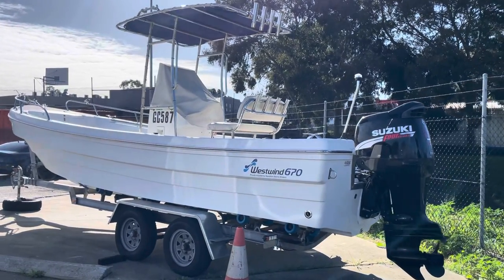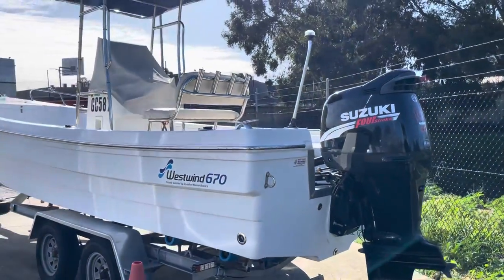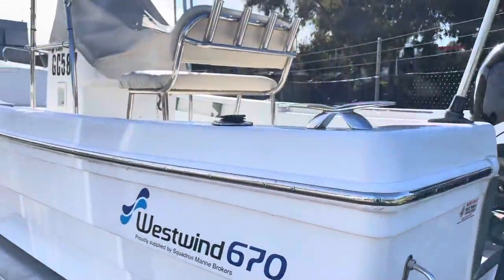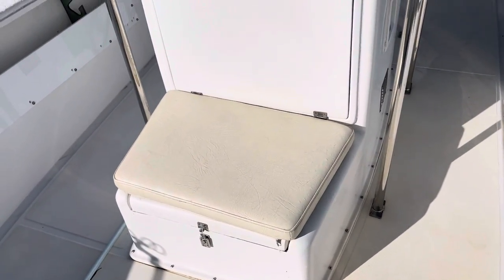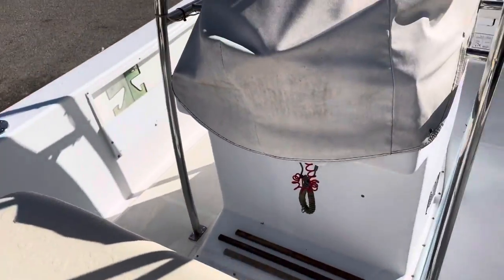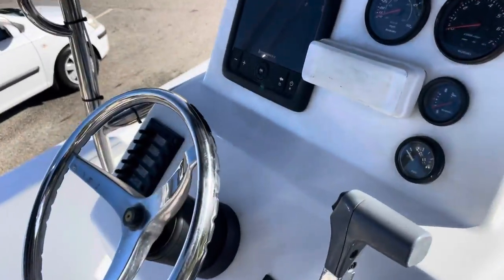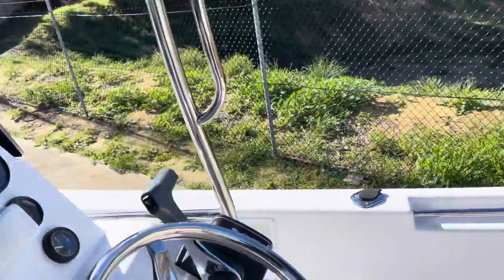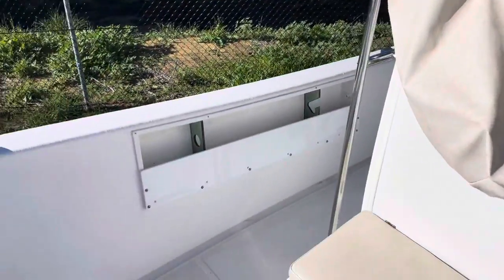West wind 670 UB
2015 model boat and trailer this Westwind Center console is built in the same design as the original Southwind boats. Just a bit deeper in the sides and powered by a Suzuki 140hp four stroke.